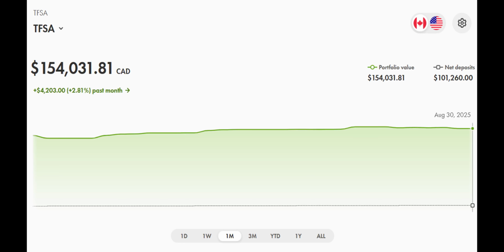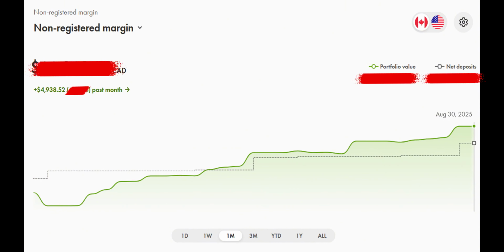Monthly Portfolio Update | August 2025: $10,000+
Welcome to the second episode in the Monthly Portfolio Update series for Snackable Wealth.

In this video, I break down how much my portfolio earned me in August, what I bought and sold, and what I’m watching heading into September.

I’m sharing my progress each month to stay accountable, document the journey, and help other Canadians build wealth one snack sized bite at a time. I’ll be showing my real monthly returns so you can follow the journey and see what long-term investing looks like in real time.

💰 August Return: $10,964.58

For more info on how I obtained the returns in my Non-Registered account, please watch my video "The Lazy Way I Make $50/Day from Stocks" here:

    ✍️ Drop a comment - what part of these updates do you want to see more of?